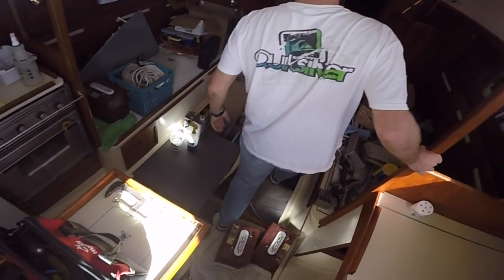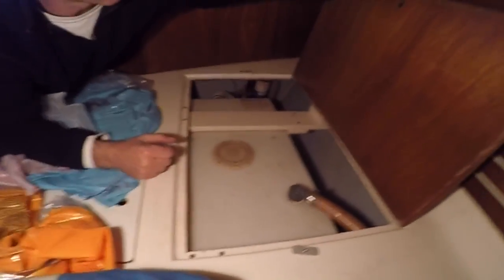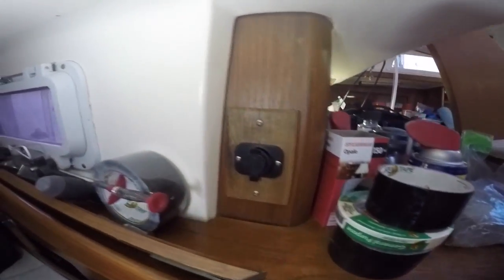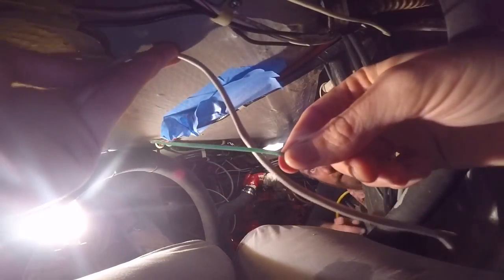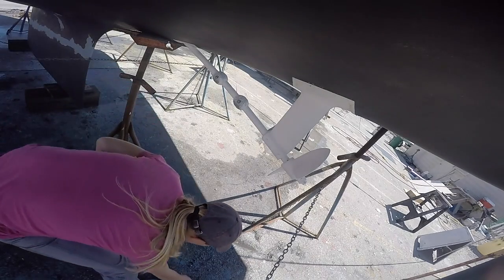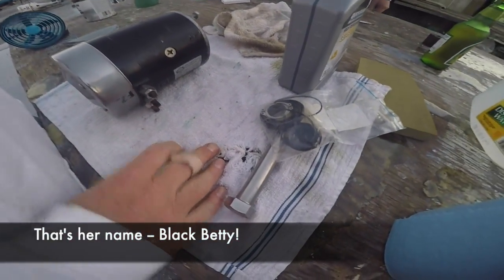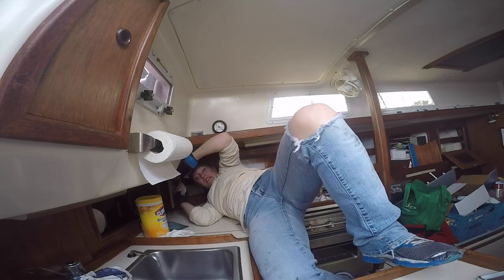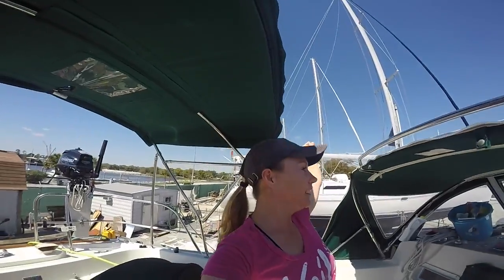#71: The 847 Other Boat Projects We Did at the Yard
Three months at the yard documented in detail They say: "If you're going to haul out, be sure to do this and that and this while you're out of the water." Well, trust me. We did. I have spared you for quite some time but I now think you're ready. I give you just a small glimpse at the mountains of OTHER boat projects we did while at the yard as a final farewell to our shipyard days: replacing thru-hulls and underwater hoses, re-bedding fixtures and stanchion posts, stopping leaks, you name it! Next up, we start the rigorous process of stepping the mast and raising our new 5/6 stainless steel wire rig. Enjoy!